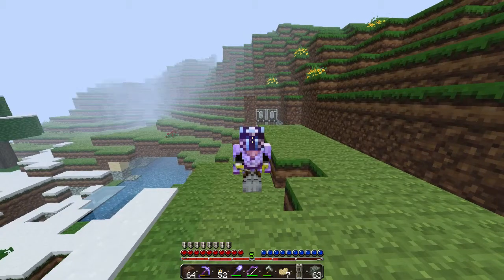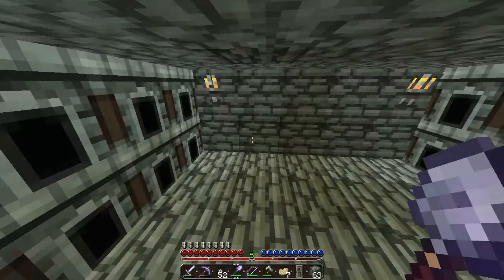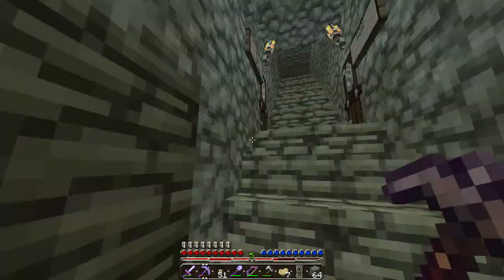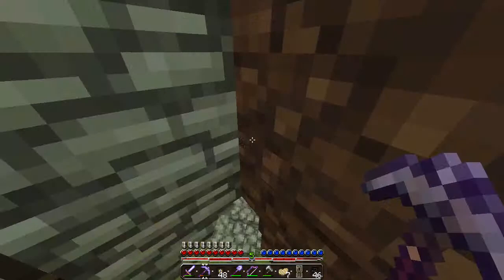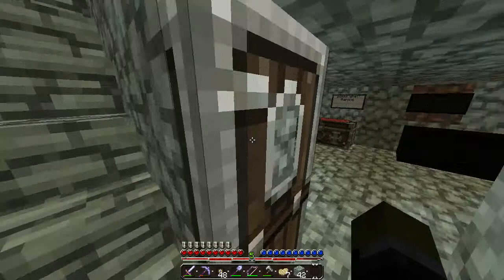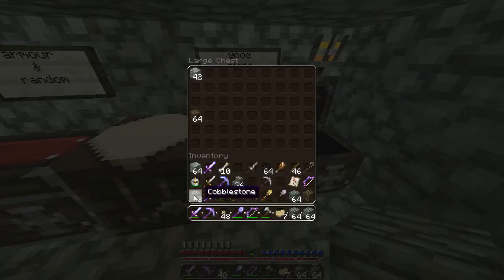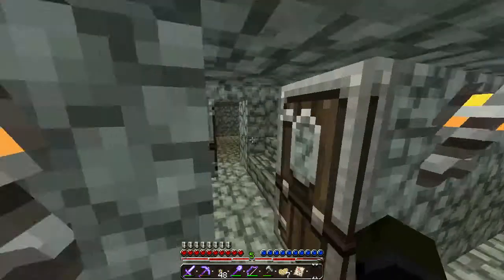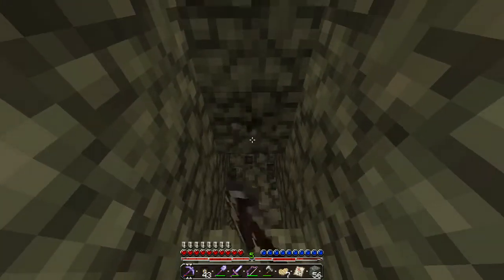A Minecraft Story (episode16): Showing off my pretty cool house!